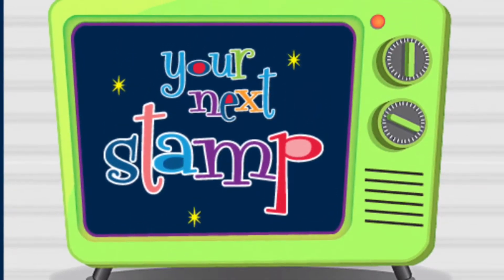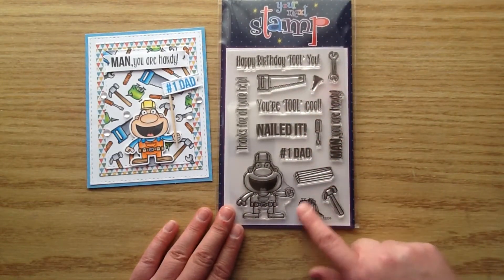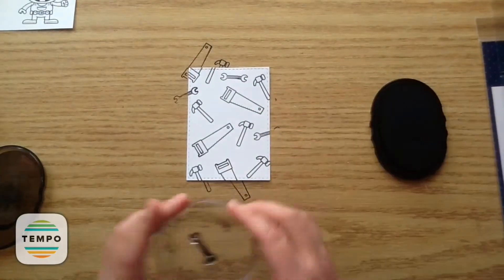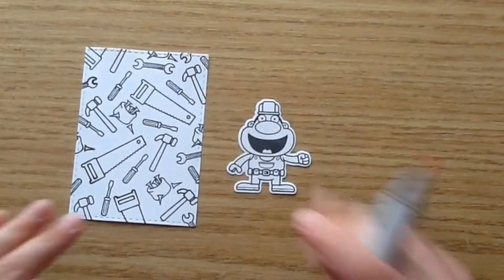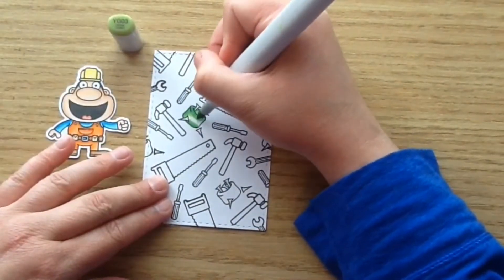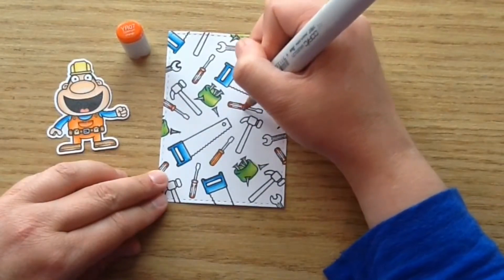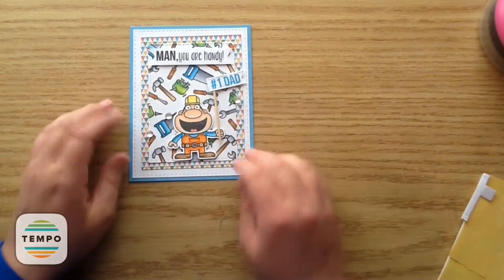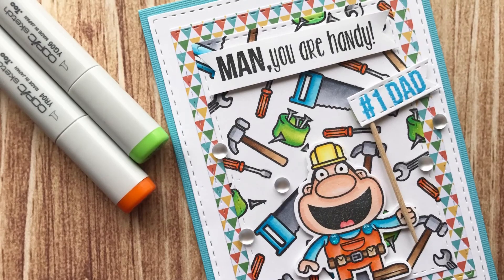How To Make A Fathers Day Card -Your Next Stamp (Stamp, Create Repeat Series)